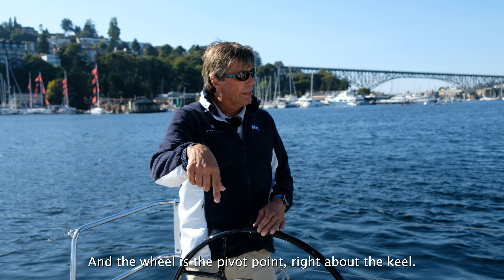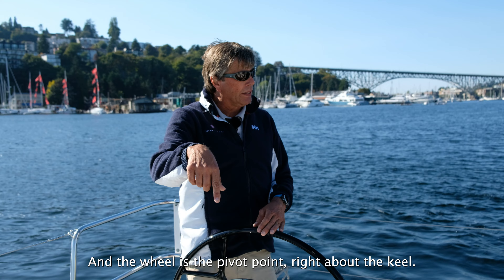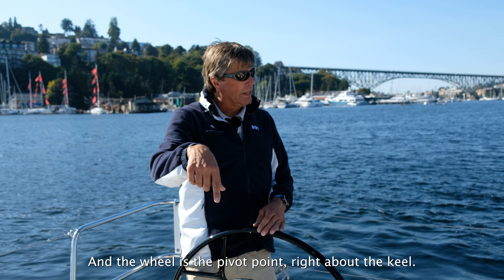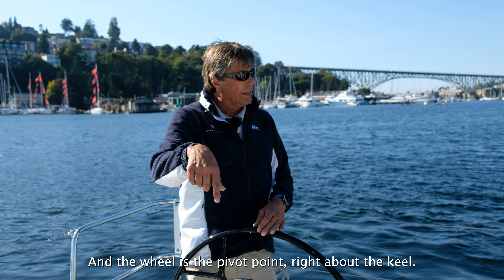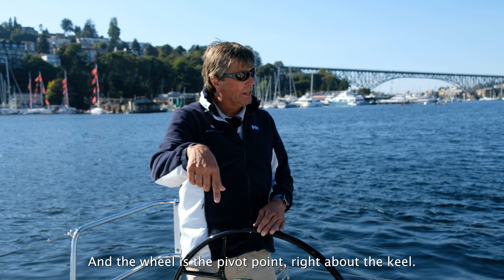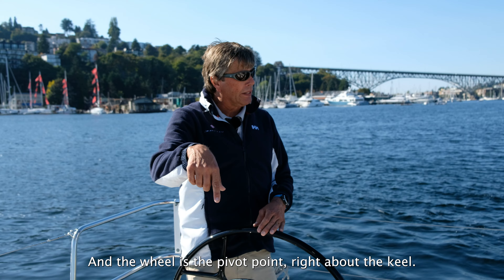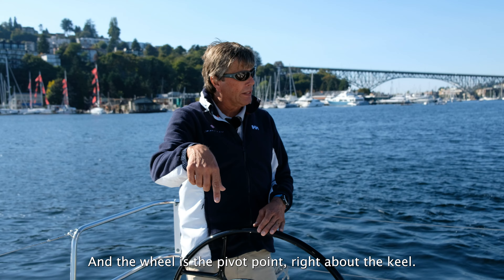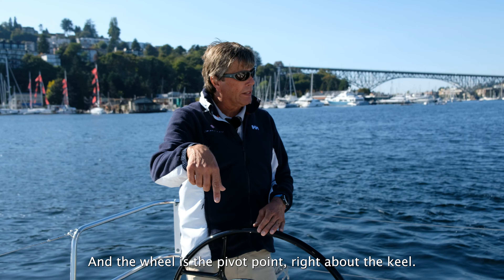Tight-Quarter Maneuvering with Twin Rudders and Bow Thruster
After a sail test on the new Jeanneau Sun Odyssey 380 Performance with Marine Servicenter in Seattle, dealership owner Dan Krier described several interesting techniques for tight-quarter maneuvering on a boat with twin rudders and a bow thruster. Apologies for the wind noise!